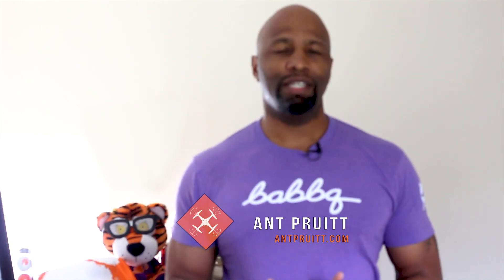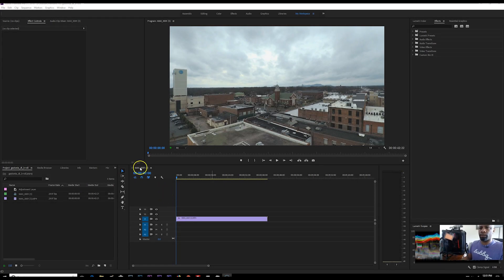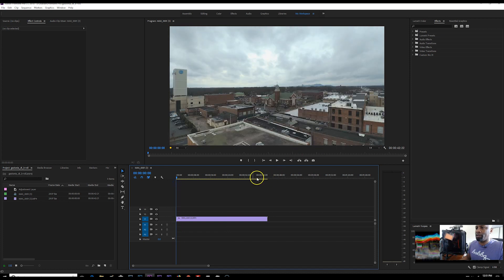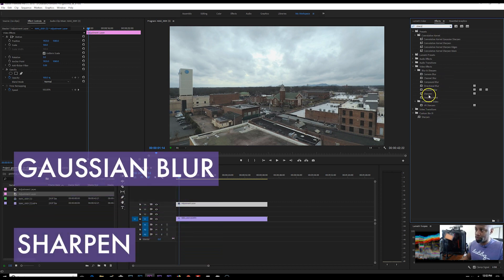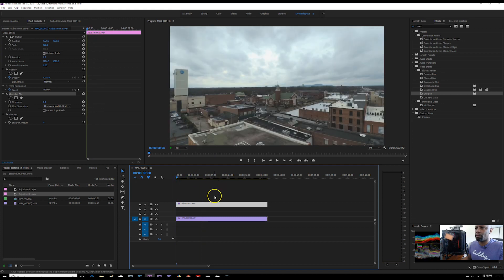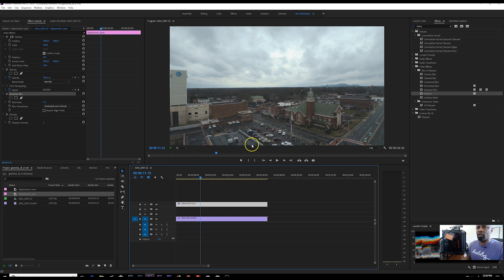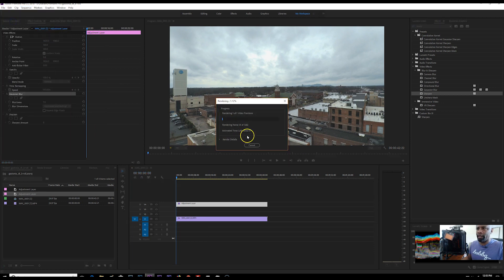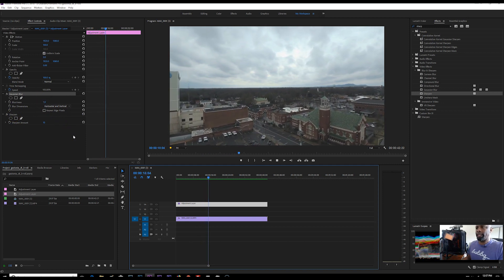How To Fix Flickering (moire/aliasing) Drone Footage With Premiere Pro - No Plugin Required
Flickering (moire) drone footage can be fixed fairly easily for free without a plugin. Thanks for clicking "like."

My Camera